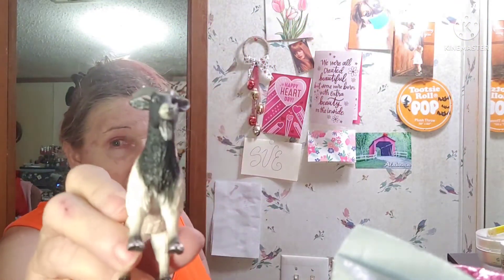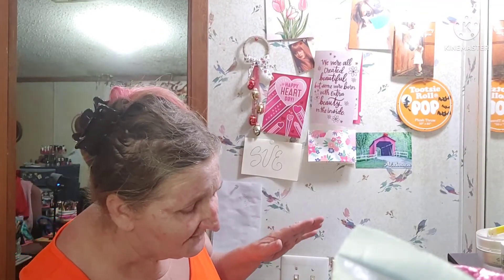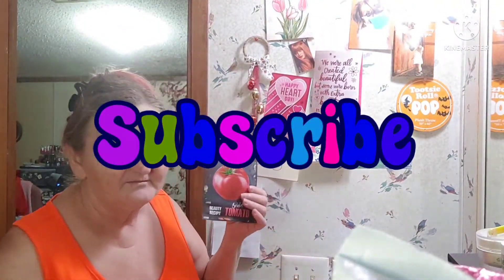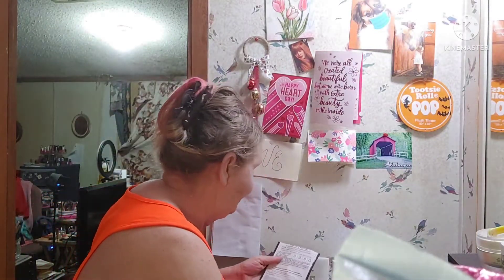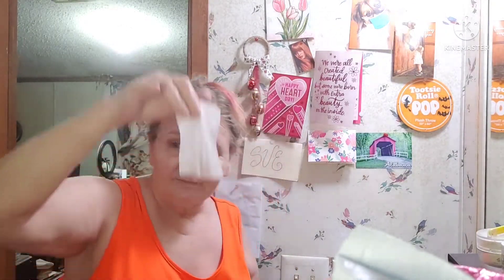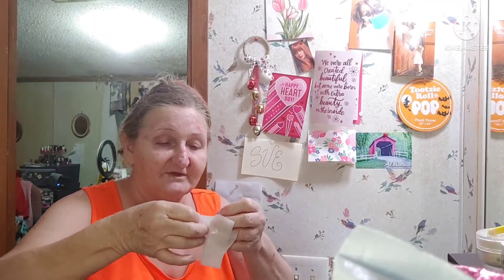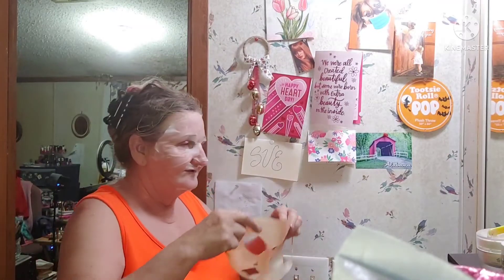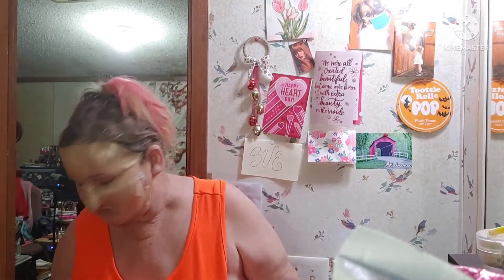Beauty Ninja Mask Monday 🐾🐐🦩🌴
This week I'm using the ever popular Tomato Mask! Discussion on a missing debit card and all the questions and problems that arise. Fun times... 🐾🐐🦩🌴

Glam Goat
19415 SW 15th Avenue
Newberry, Florida
32669